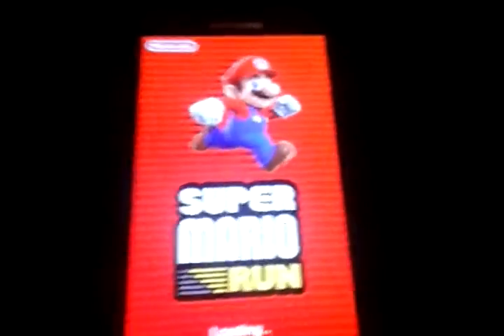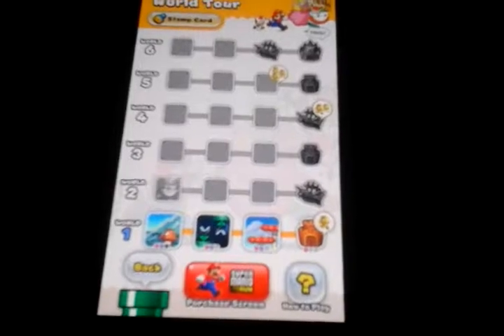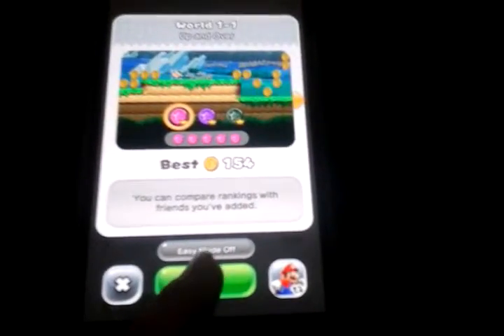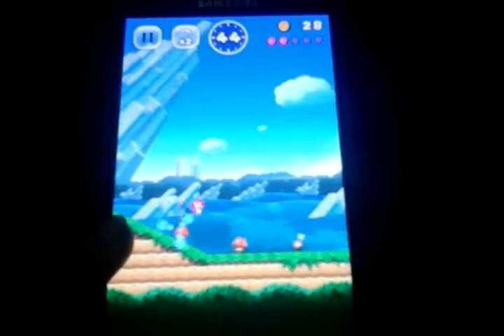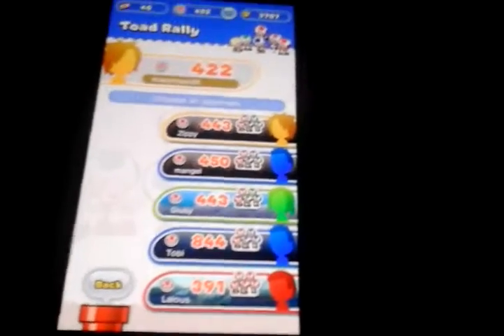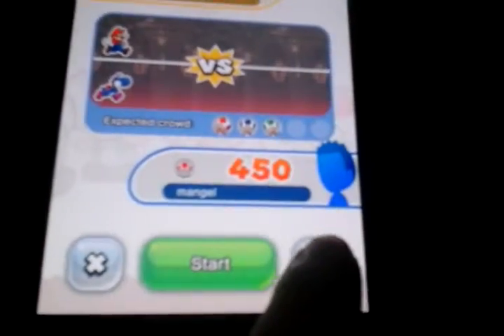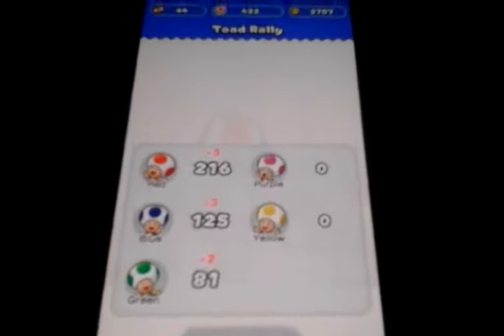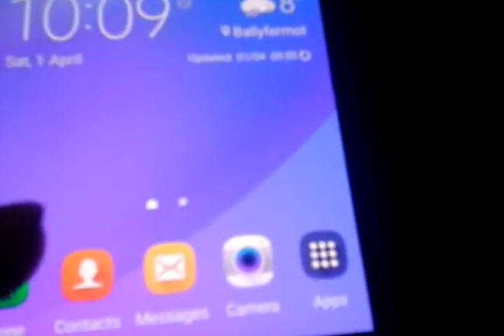MARIO ON THE PHONE!!!